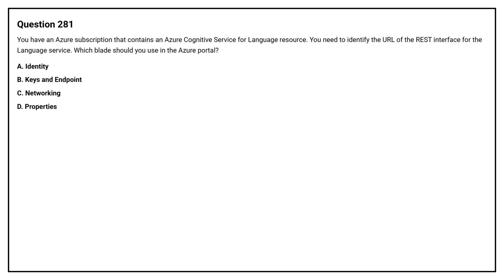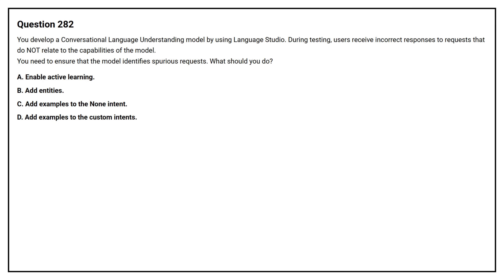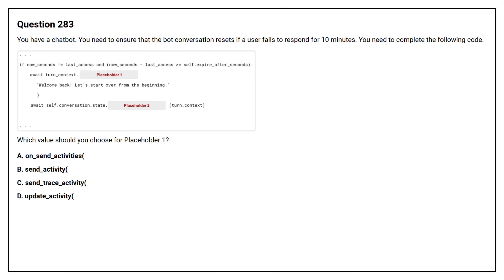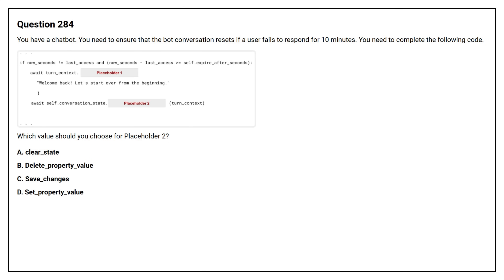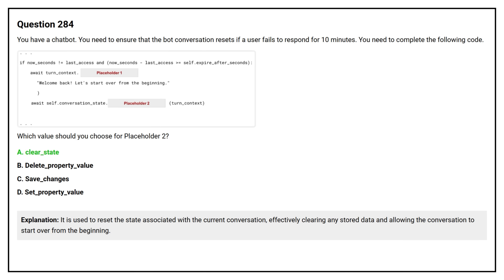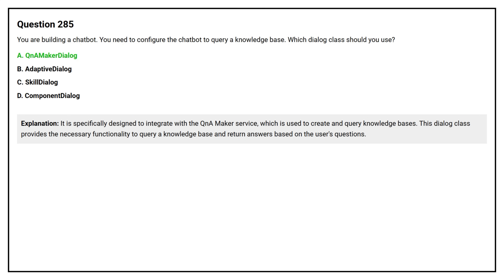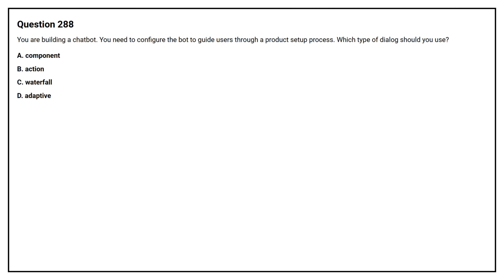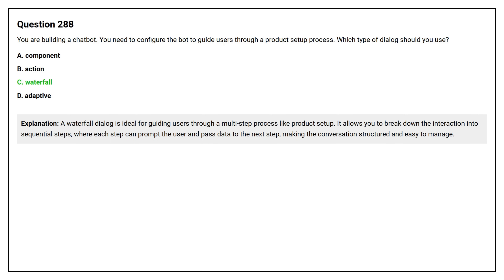AI 102 Exam Q&A #29 - Azure AI Engineer Associate